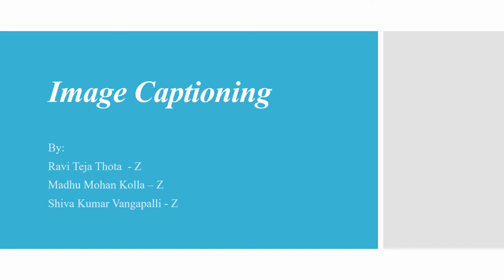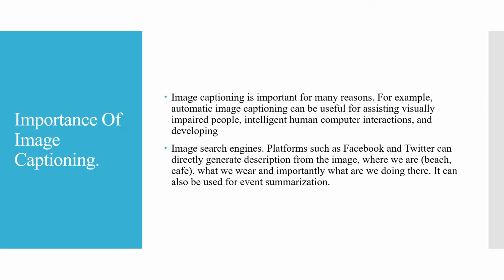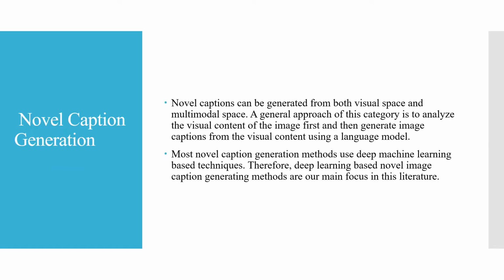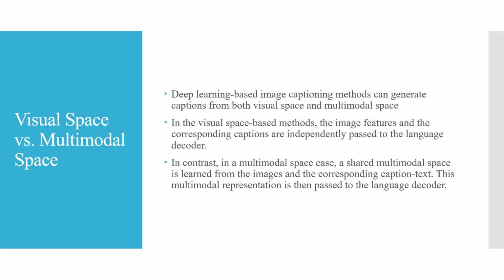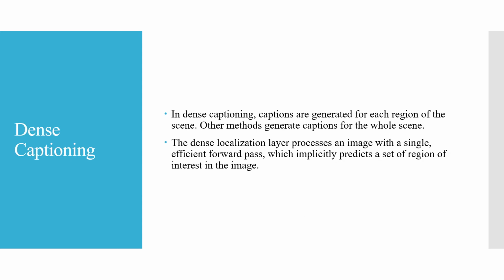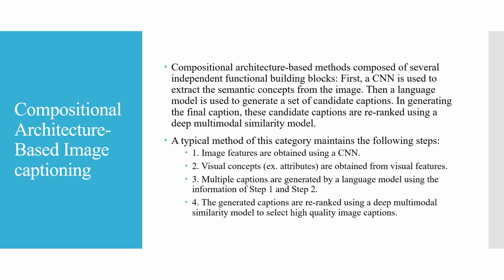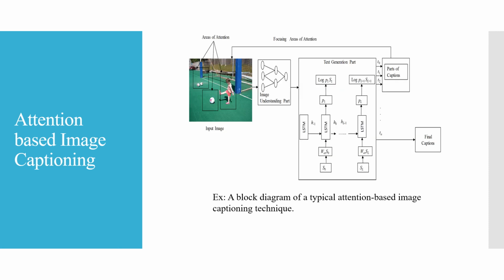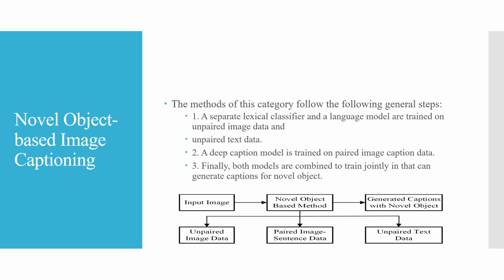IR Project- IMAGE CAPTIONING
Ravi Teja Thota  - Z23677439
Madhu Mohan Kolla – Z23683853
Shiva Kumar Vangapalli – Z23685833